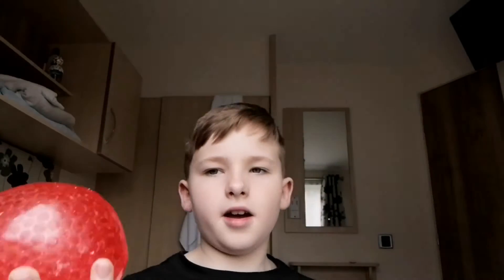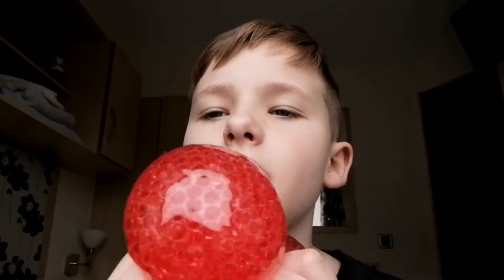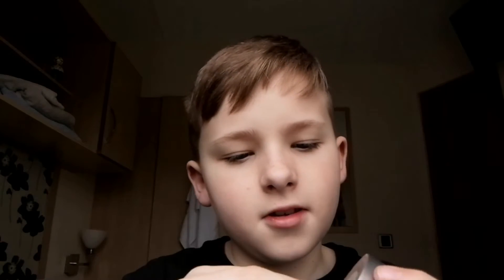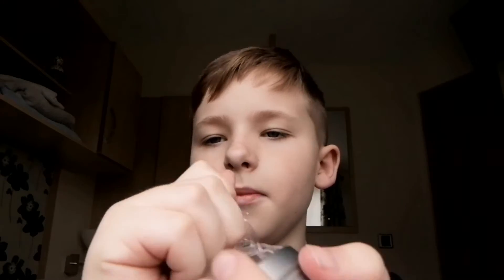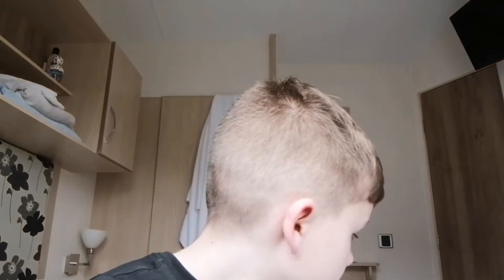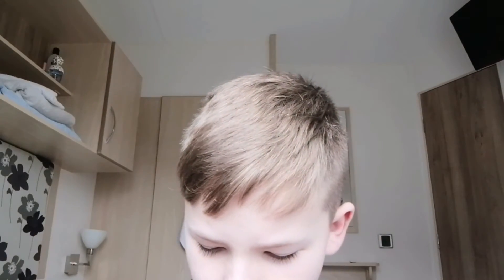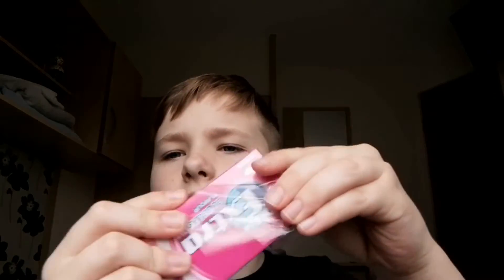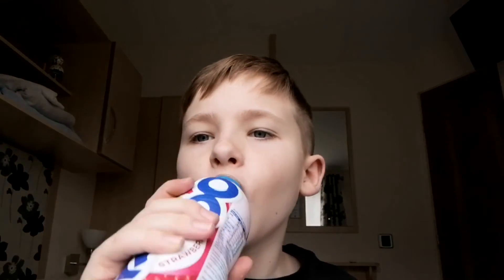I GOT RIPPED OFF.